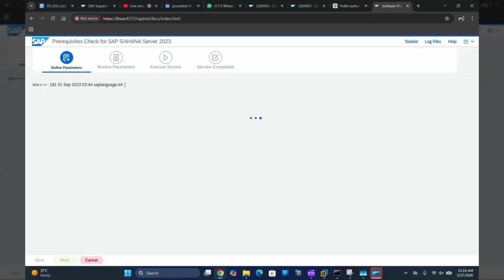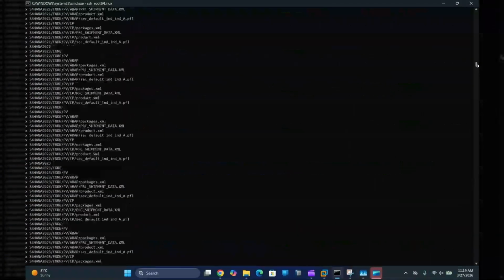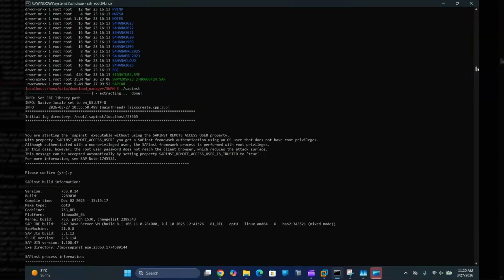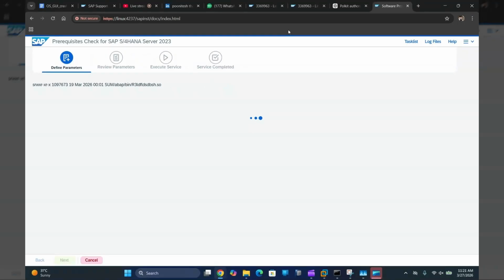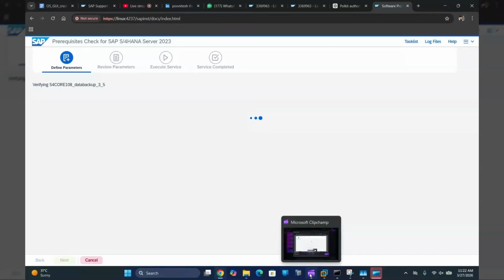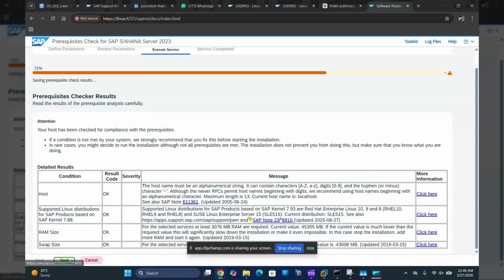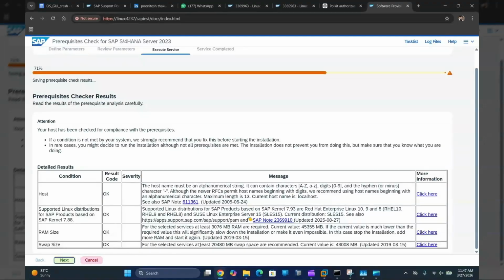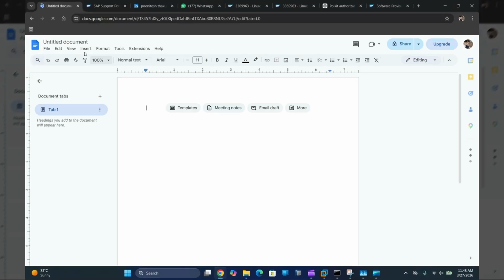SAP S/4HANA 2023 Installation | SWPM Pre-Requisites phase Step by Step | Part 1 (Start Here)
Welcome to the SAP S/4HANA 2023 Installation Series 🚀

In this video (Part 1), we will cover all the SWPM (Software Provisioning Manager) pre-requisites required before starting the actual installation.

This is the most important step to avoid errors during installation, so make sure you follow everything carefully.

📌 What you'll learn in this video:
Complete SWPM Pre-requisite checklist
OS level preparation (SUSE Linux)
Required users, groups & permissions
Hostname & network configuration
Required packages and dependencies
SAP installation media structure
Kernel & SWPM setup basics

🎯 Upcoming Videos in This Series:
▶️ Part 2: ASCS Instance Installation
▶️ Part 3: Database Instance Installation
▶️ Part 4: PAS Installation
Beginners learning SAP Installation
Professionals preparing for S/4HANA projects
🔔 Don’t forget:

(You can add your LinkedIn link here)